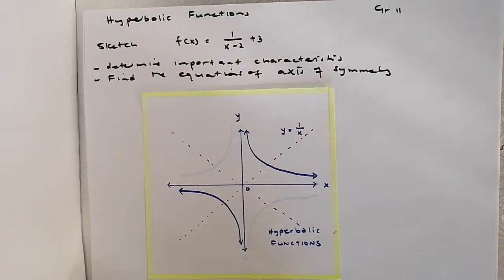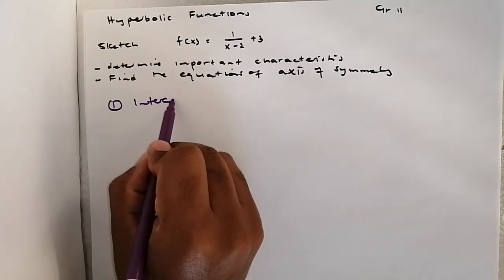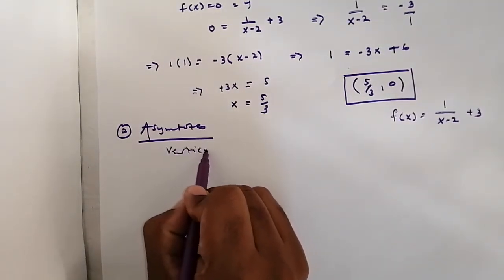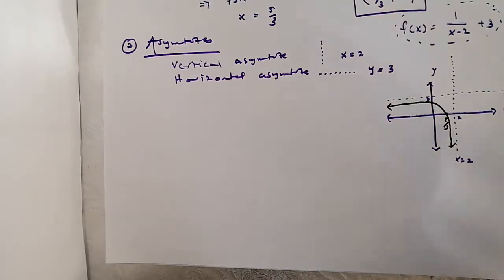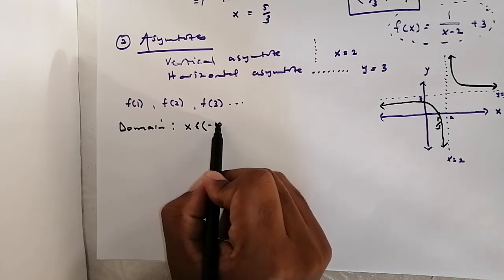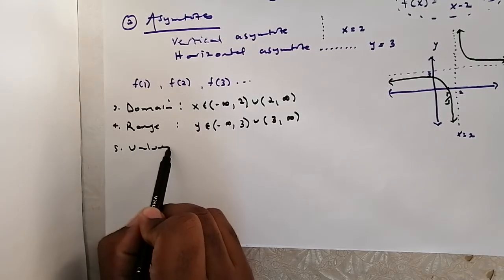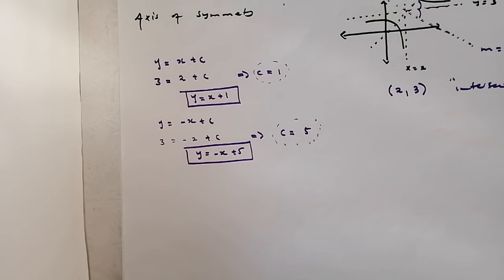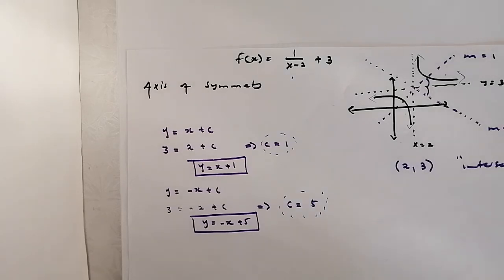Grade 11 Mathematics: Hyperbolic Functions Worked-Out Example (Step by Step) 2020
The Grade 11s engage hyperbolic functions by rigorously sketching and analyzing the function. The hyperbolic function f(x)  is sketched stepwise and analyzed accordingly.

The following sections were determined when the function f(x) was sketched:

Intercepts with the axes
Asymptotes
Extra points
Domain
Range
Values of x where the function is increasing and decreasing

Academic Coordinates